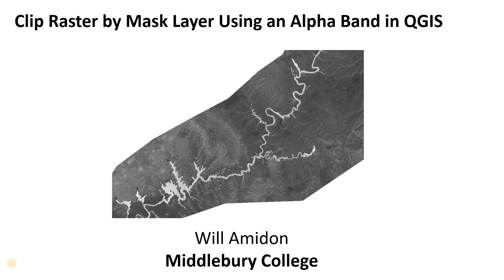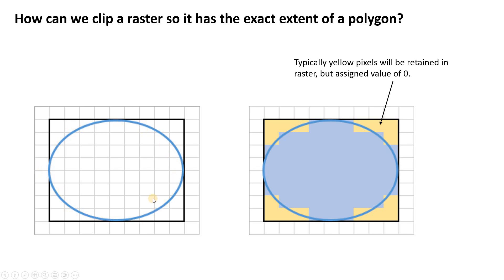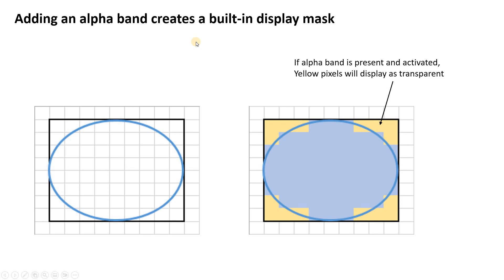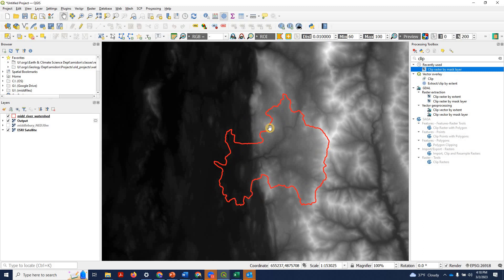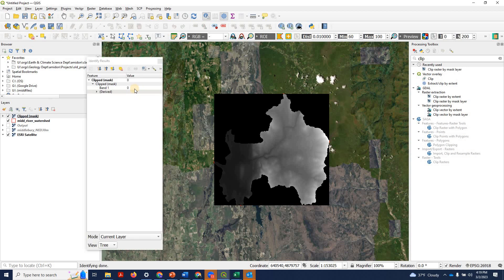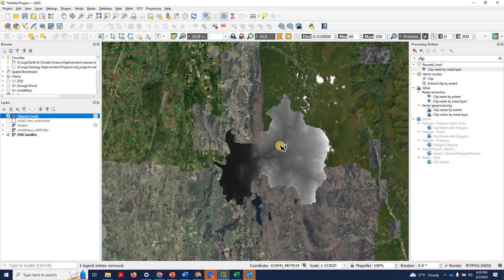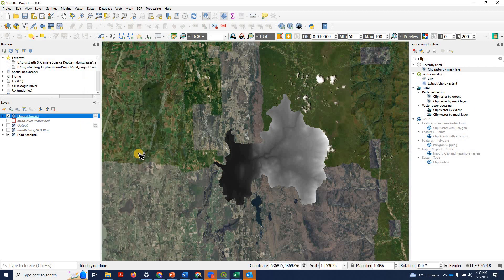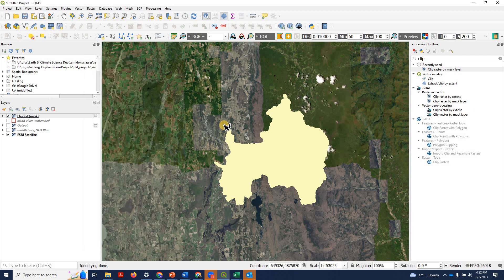Clip raster by layer extent using alpha band in QGIS 3.28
Using this option adds a new 'alpha band' to your raster which acts as a display mask.  Alpha values of 255 indicate pixels should be displayed, 0 indicates they should not be displayed.